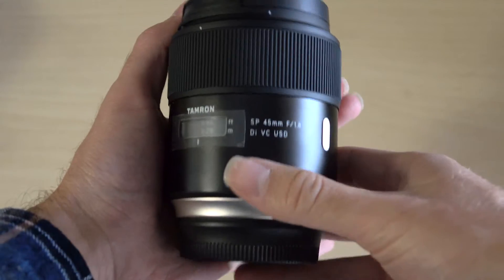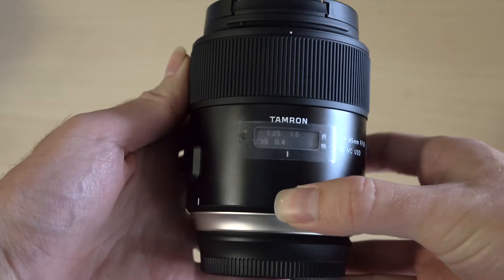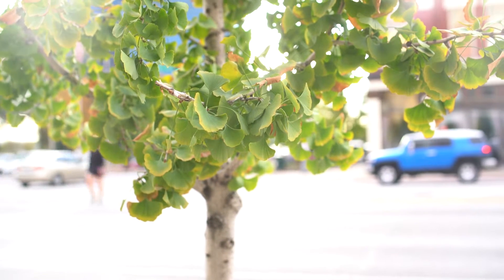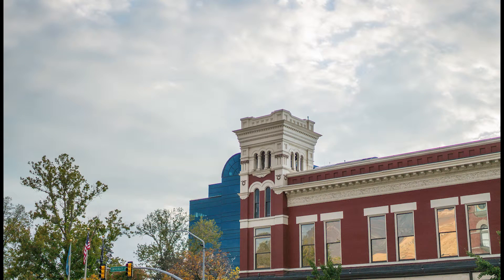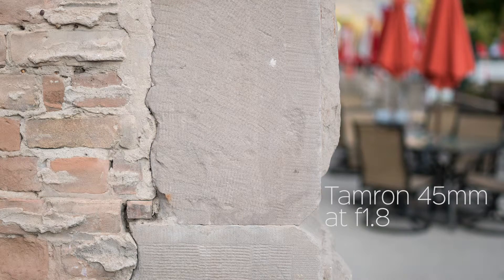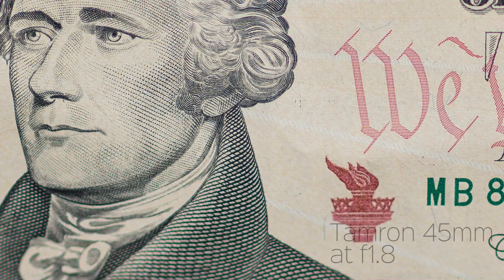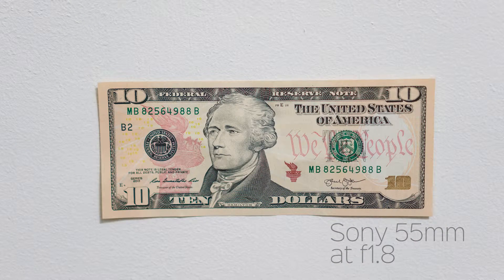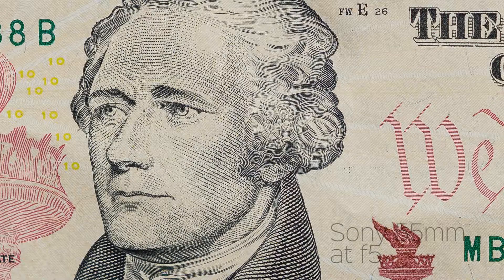Tamron 45mm Review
Tamron 45mm 1.8 review.